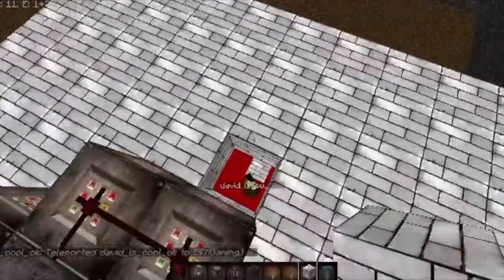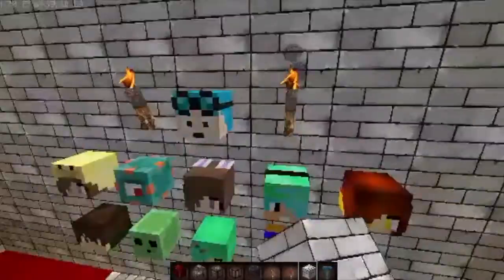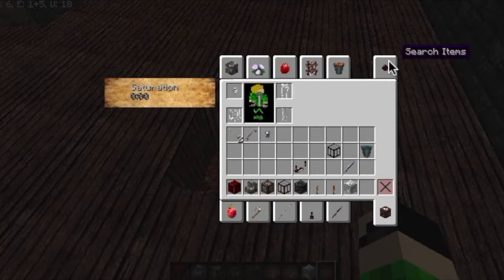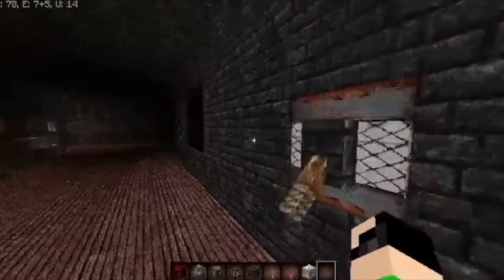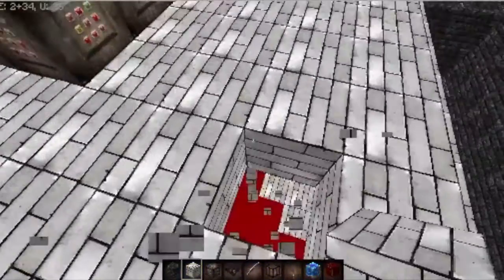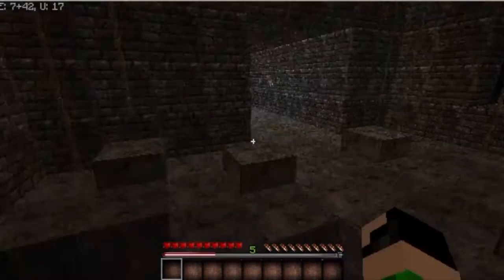BUILDING A HORROR MAP! / Server Randomness #3 / With DavidGamerPro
Today we decided to work on my horror map...